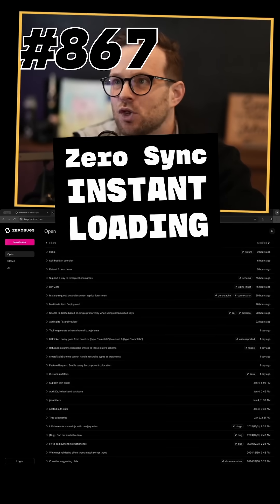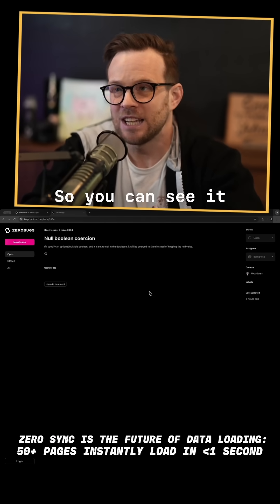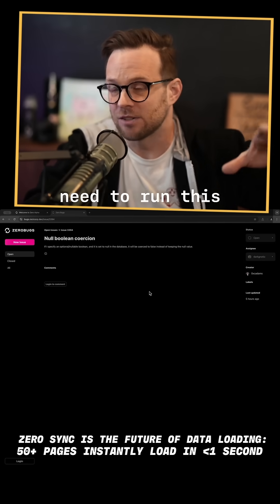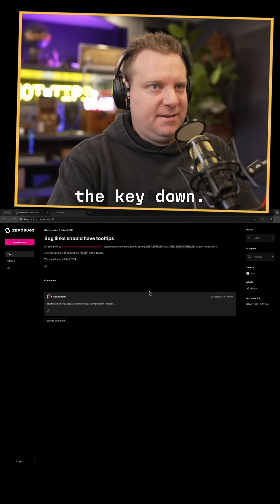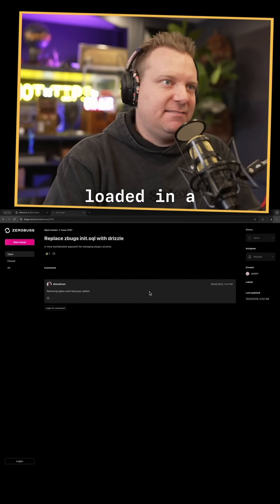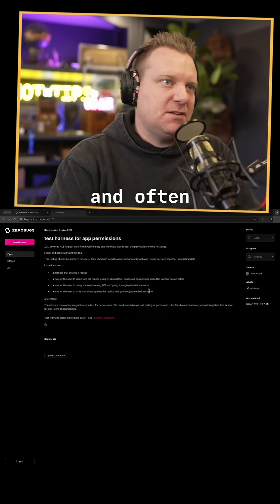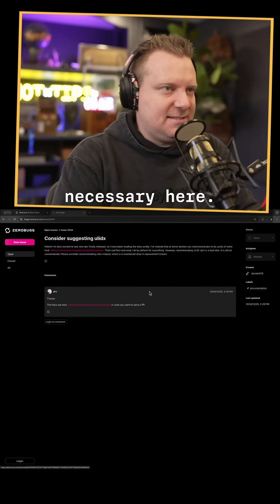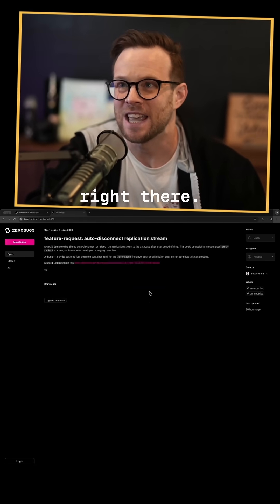loading 50+ pages in less than 1 seconds is crazy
👉 oh btw we send out a newsletter with a bunch of sweet links so you can spend less time browsing for them on twitter - syntax.fm/snackpack